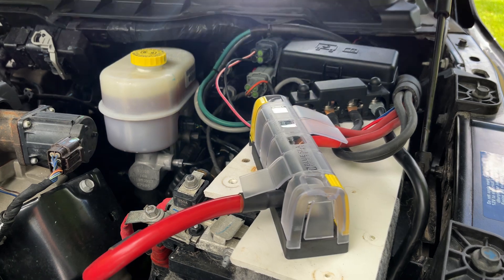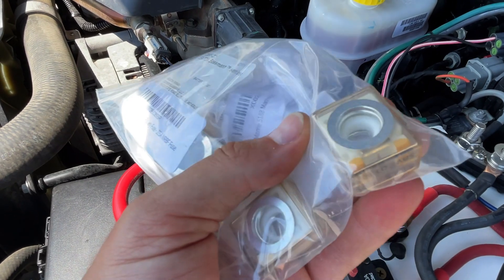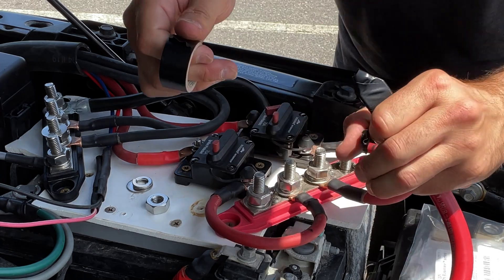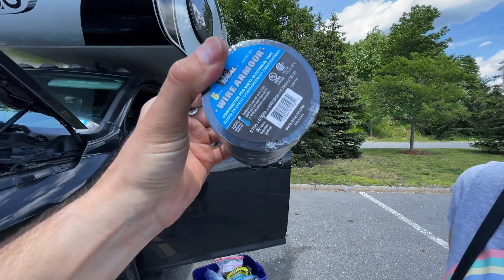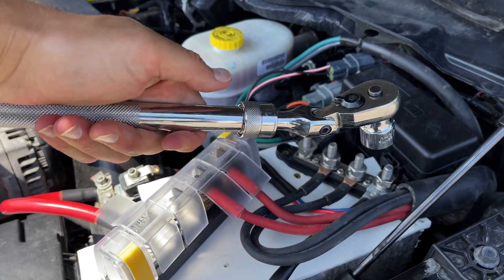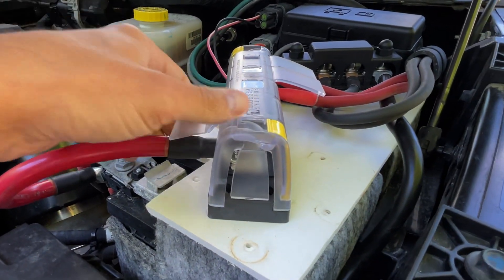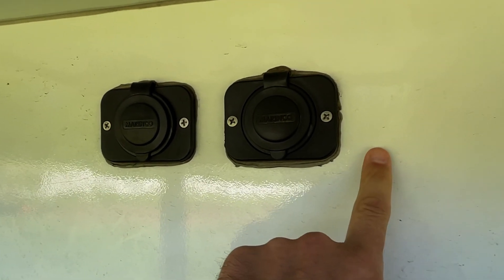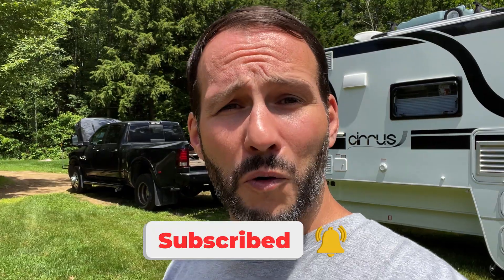Breakers vs. Fuses in the Heat // DC-DC Charging System Update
Breakers or Fuses? It can get really hot under the hood of a truck, especially while towing or hauling on steep grades. We depend on our RAM 3500's charging system and our Dual 40 Amp Renogy DC-DC Chargers to keep our Truck Camper batteries charged. The Young Marine breakers that we had been using were tripping frequently due to heat buildup near the engine, especially in the hot summer weather. I swaped them out and explain our experiences with both.

This is an update to a previous video where we discuss the steps needed to set up and install an alternator charging system (DC-DC Charger) in your RV. We have dual alternators and installed dual Renogy DC-DC Alternator Chargers in our NuCamp Cirrus Truck Camper. We share the process we went through and how it works. This system allows us to charge our 600AH Lithium Iron Phosphate (LiFePO4) Battery Bank at 40-80 amps while the truck is running. Since we drive a lot while we travel, this is now our main source of power.

At this point, we will probably get rid of our generator and add a few solar panels for the few times that we stay still for more than a few days at a time.

Index:
Intro: 0:00
The Problem: 0:26
The Solution: 1:03
The Install: 3:30
Testing: 9:50
How'd It Work?: 11:07
The Setup: 12:40
Marinco Plug Talk: 13:13
DC-DC Charging System Review: 15:02
Outro: 16:26

✅ Blue Sea Systems Surface and Terminal Mount Fuse Blocks
✅ Blue Sea Systems Terminal Fuses

🔧 Extendable Flex-Head Ratchet

✅ Renogy 40A DC to DC Battery Charger
✅ Young Marine Circuit Breaker
✅ Marinco Plug/Receptacle
✅ Southwire Clamp Meter 400A AC/DC
✅ 4 Stud Power Distribution Block

We are a travel couple and explore full-time in our NuCamp Cirrus 920 Truck Camper. The camper rides in our Ram 3500 Dually Diesel CrewCab truck. We love our camper and we are excited to share our life with all of you!